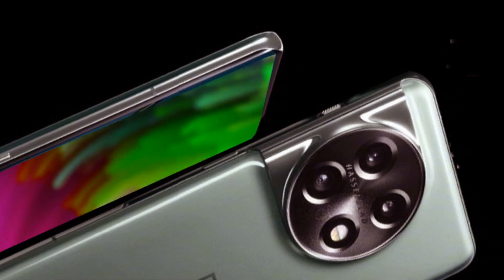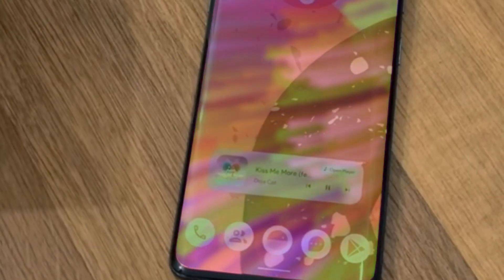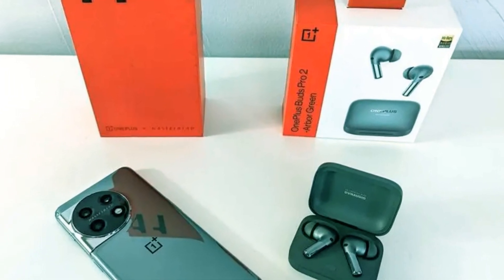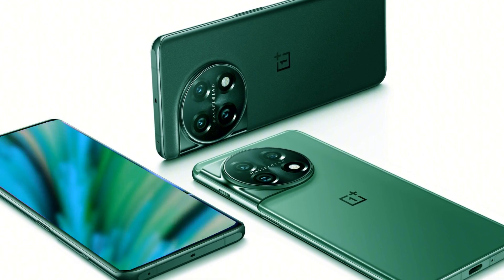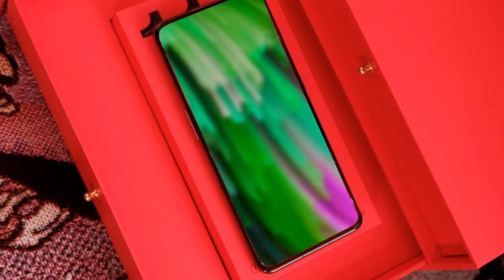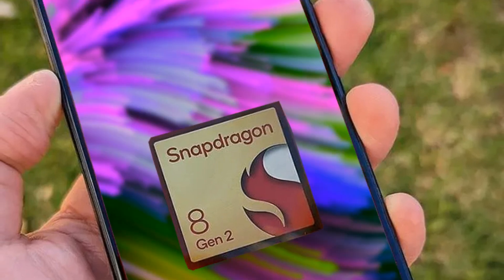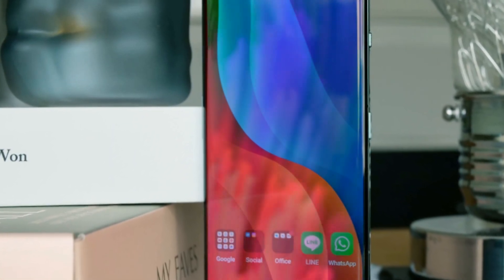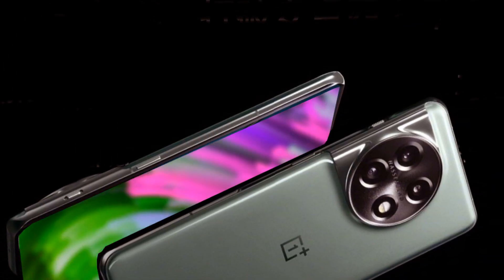ONEPLUS 12 - Snapdragon 8 Gen 3 + and Stunning 3000 Nits Display!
The OnePlus 12 is a flagship smartphone that boasts cutting-edge features and innovative technology to provide users with an exceptional mobile experience. At its core, the device is powered by the Qualcomm Snapdragon 8 Gen 3, a top-of-the-line chipset that ensures lightning-fast performance and efficient multitasking. With this chipset, you can expect seamless app launches, smooth gaming, and impressive energy efficiency.

One of the standout features of the OnePlus 12 is its stunning 3000 nits display. This AMOLED screen is not only incredibly bright but also offers vibrant colors and deep blacks, making it perfect for multimedia consumption, including streaming, gaming, and viewing photos. The high brightness ensures excellent outdoor visibility, even in direct sunlight.

The device's camera system is another highlight, featuring a versatile array of lenses and advanced image processing capabilities. Whether you're capturing breathtaking landscapes, detailed macro shots, or stunning portraits, the OnePlus 12's camera will deliver exceptional results.

With a sleek and modern design, the OnePlus 12 is built with premium materials and attention to detail. It offers 5G connectivity, fast charging, and the latest version of OxygenOS, providing a smooth and intuitive user experience.

In summary, the OnePlus 12 combines the power of the Snapdragon 8 Gen 3, a dazzling 3000 nits display, and a top-tier camera system to create a flagship smartphone that redefines what's possible in the world of mobile technology.